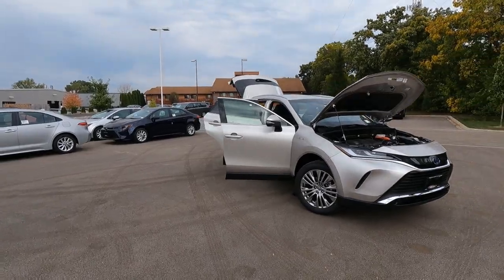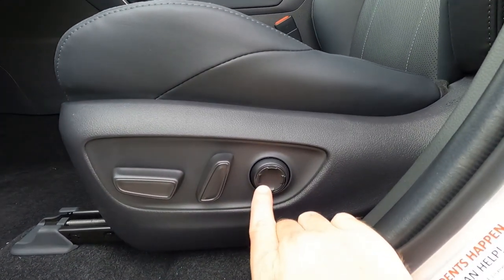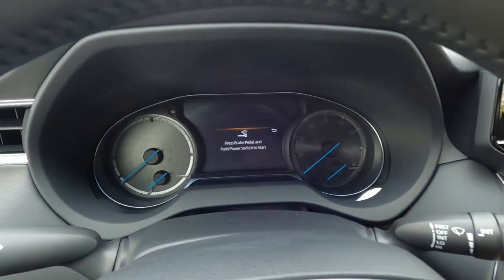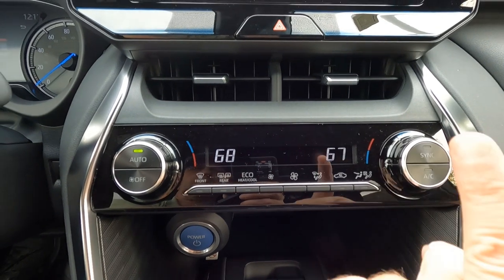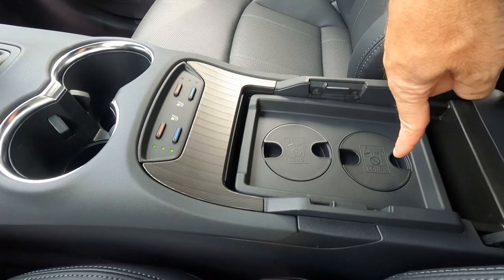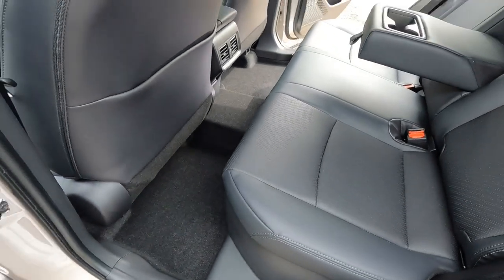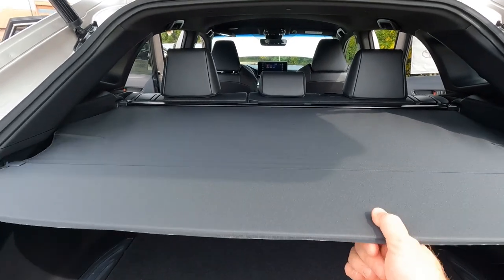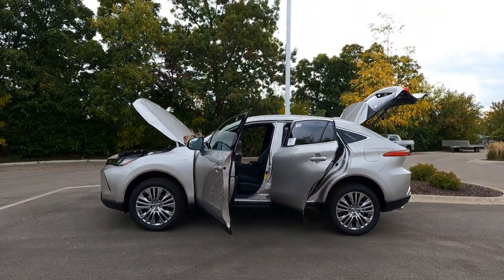2021 Venza Hybrid XLE INterior Overview with Talking CarBiz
No, it's not the same as a RAV4. I found it to be move like a Lexus NX. Feels upscale and rides smooth.

The 2021 Toyota Venza Hybrid XLE fill a nice void between the RAV4 Hybrid Limited and it's rough (in a good way) ride.